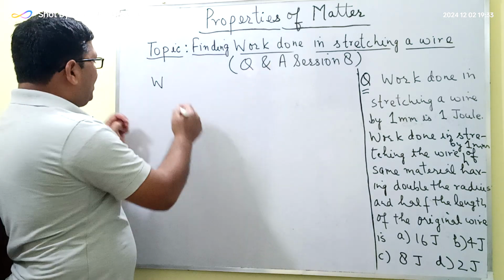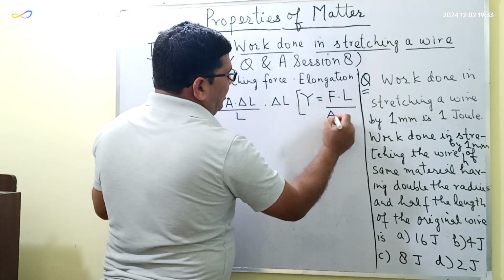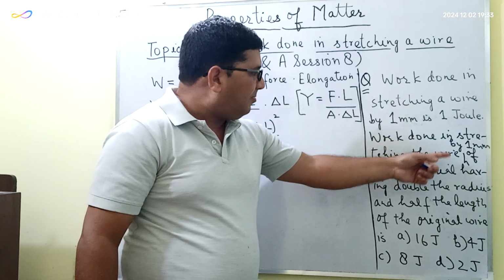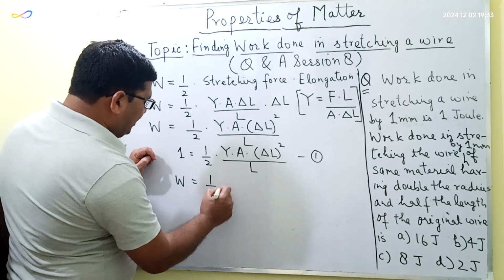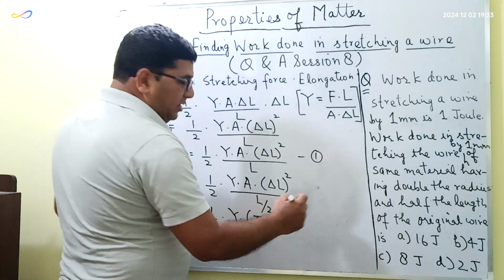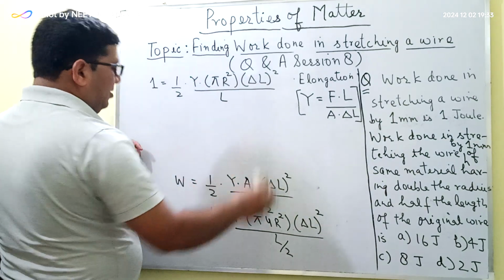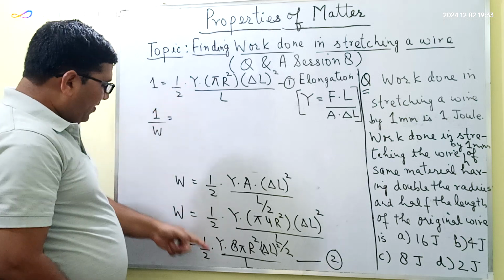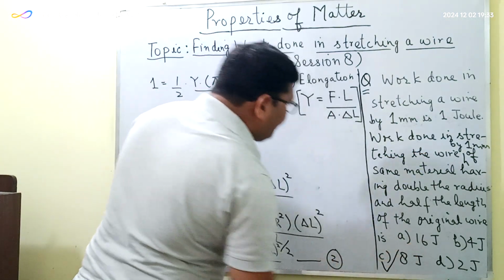Work done calculation in stretching a wire - Q and A Session 8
Work done calculation in stretching a wire - Q and A Session